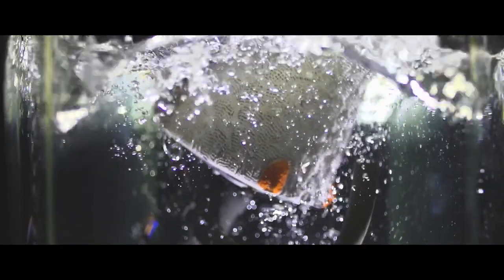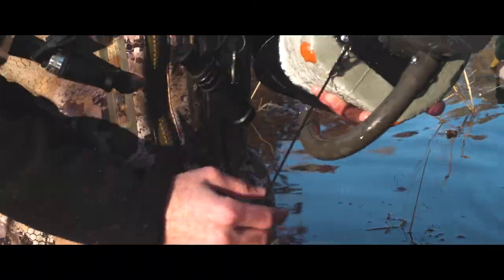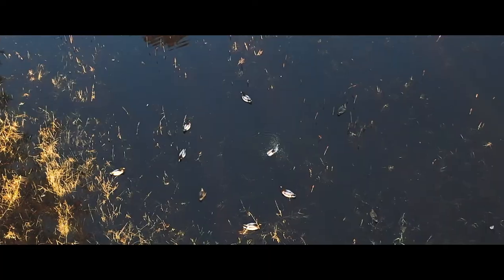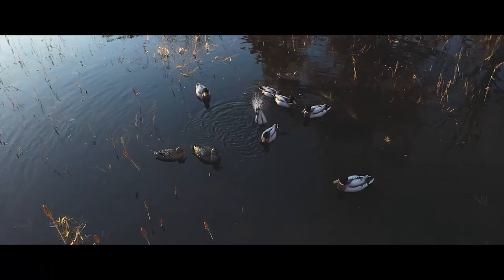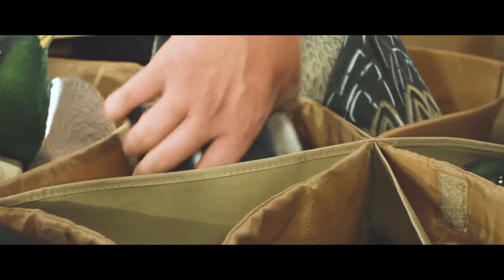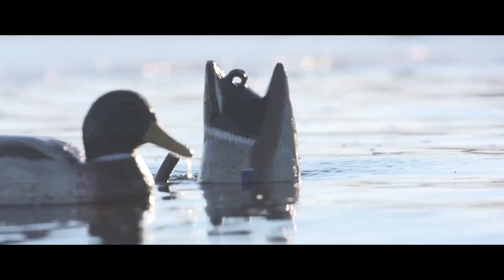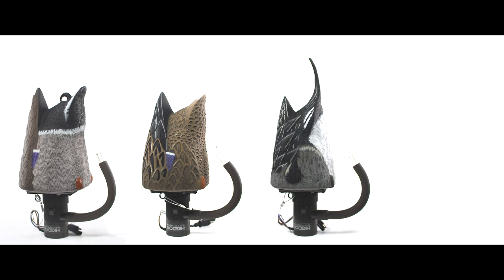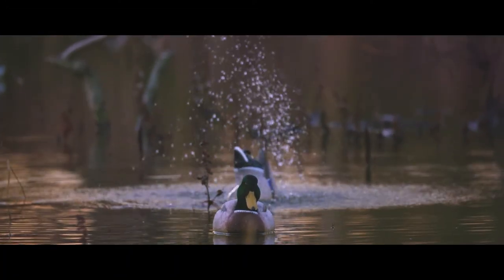Product Video: Higdon Outdoors Pulsator XS